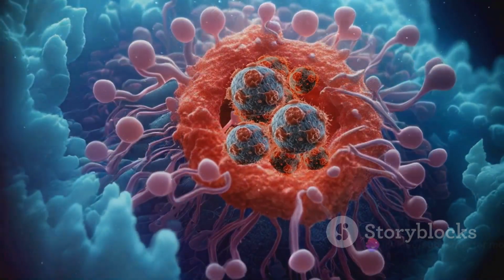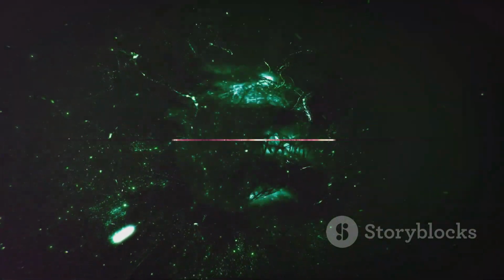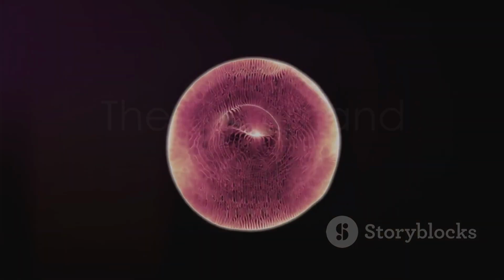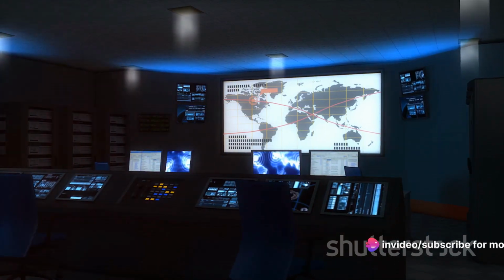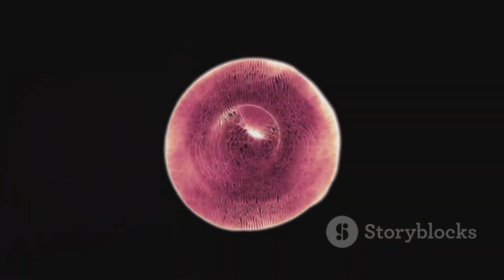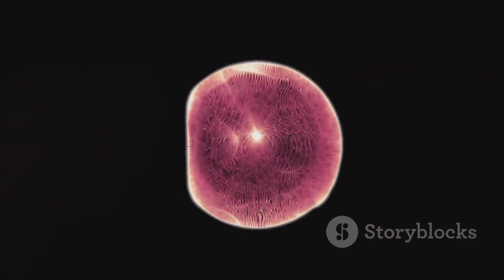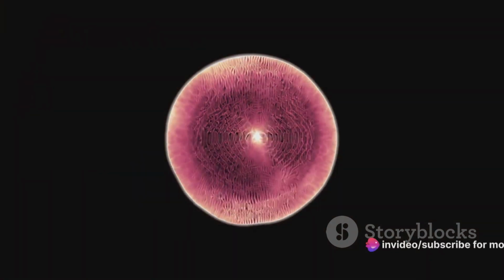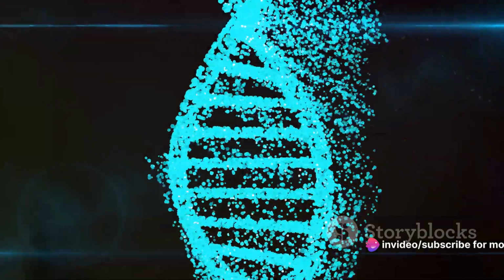Cellular Wonders: Unveiling the Microcosm Within!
Cellular Wonders: Unveiling the Microcosm Within by 10_min_Science's Workspace

OUTLINE:

00:00:00 Pondering the Cellular Universe
00:00:55 Unveiling the Cellular Structure
00:03:09 The Energy Factories
00:04:35 The Command Center
00:06:43 The Protein Makers
00:08:14 The Dance of Cell Division